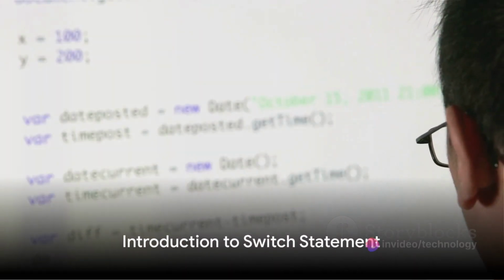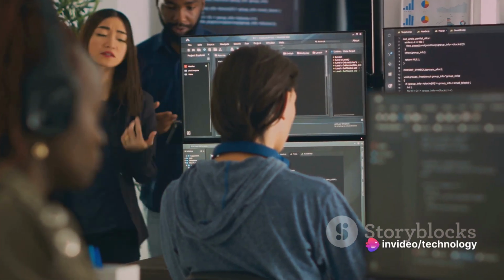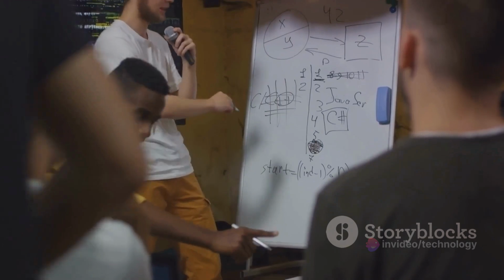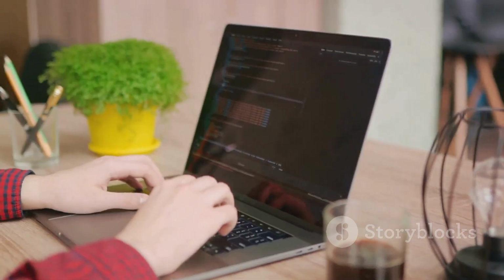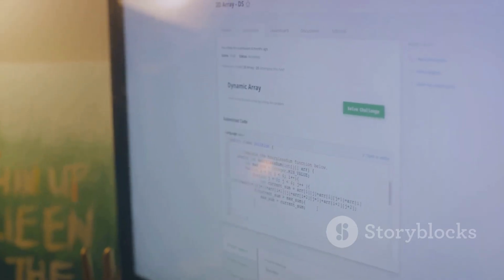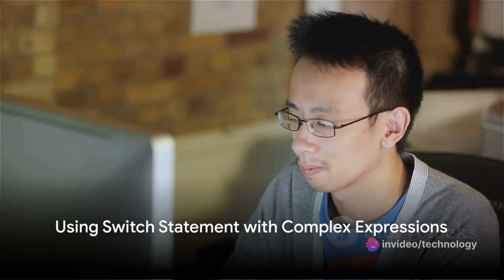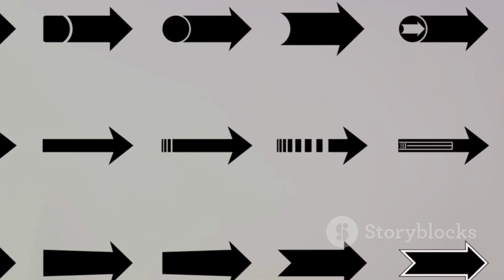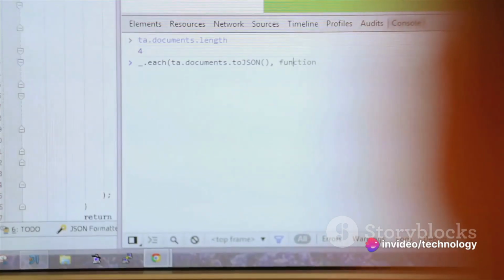Switch Statement in Java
In Java, the switch statement is used for multi-way branch control. It provides an alternative to a series of if-else statements when you need to check the value of an expression against multiple possible constant values. The switch statement makes the code more readable and maintainable in scenarios where you have a single expression and multiple possible execution paths.